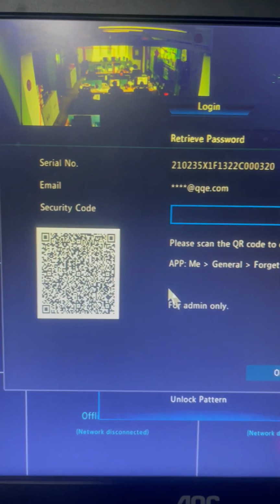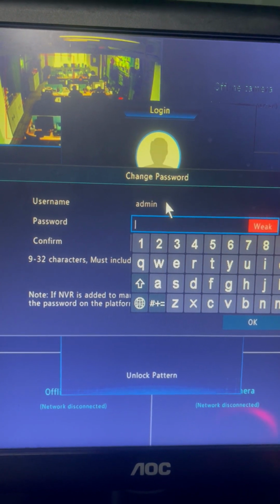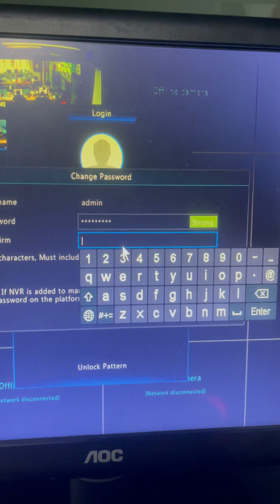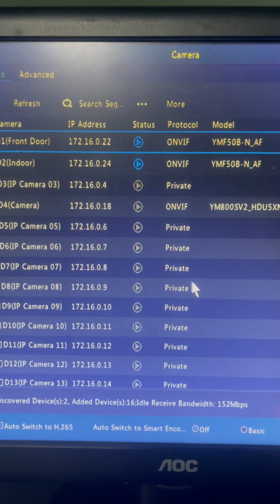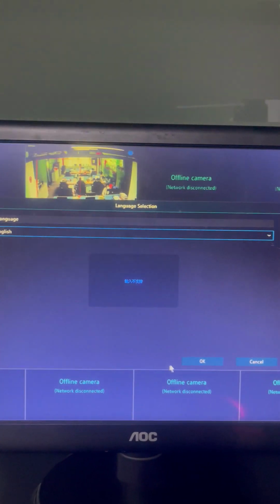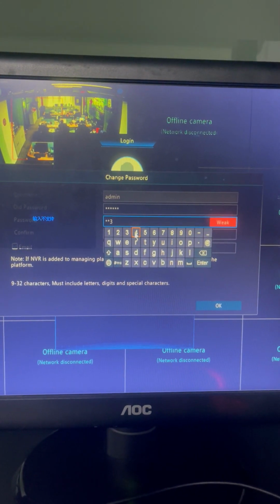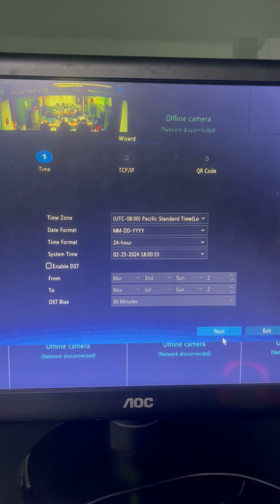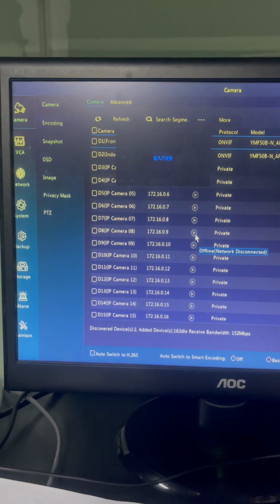How to login with security code and factory default